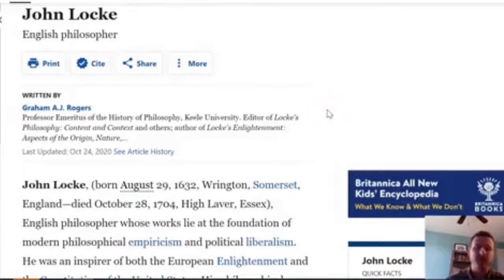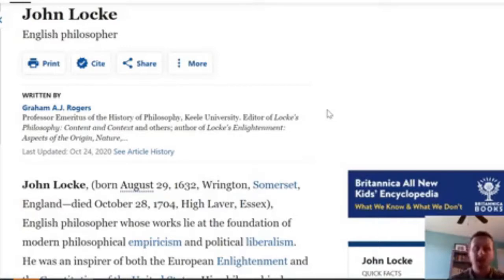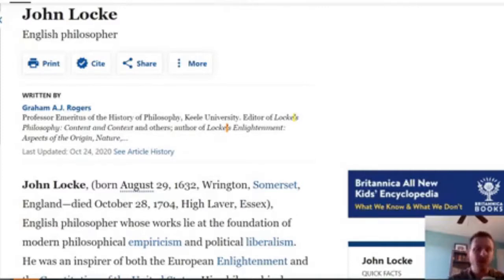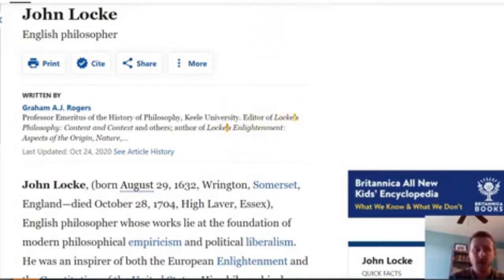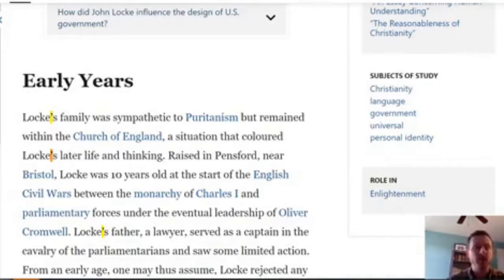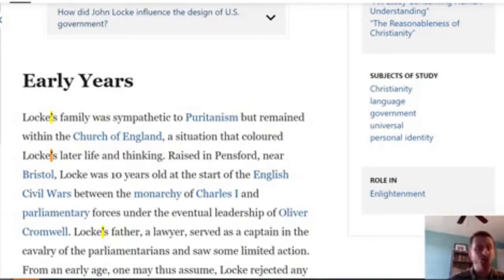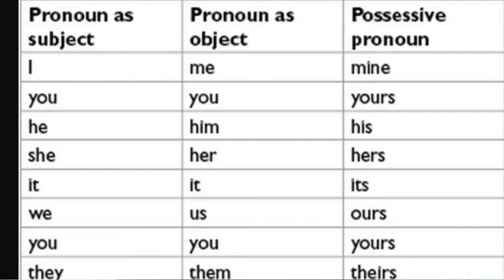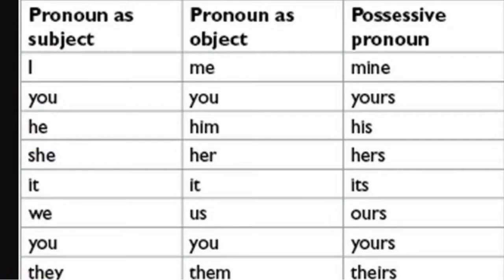3 Easy Ways to Improve Your Writing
3 easy ways to instantly make your writing better. Find out in only 4 minutes.